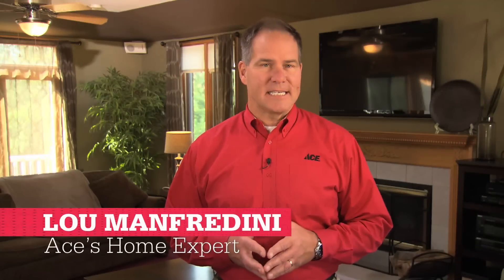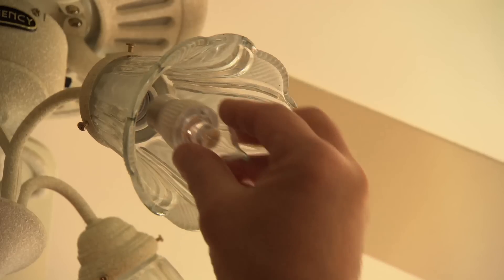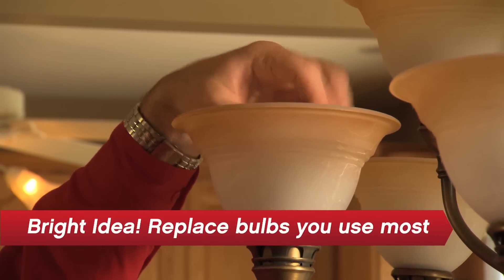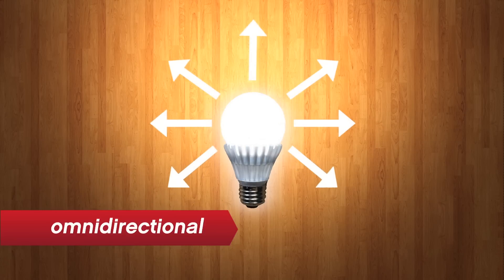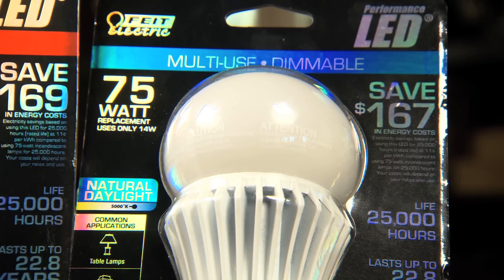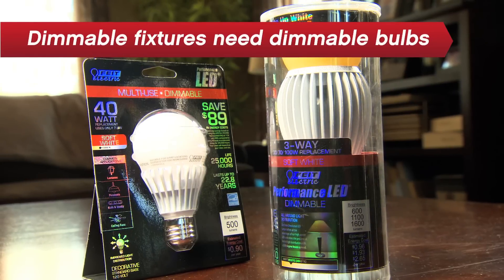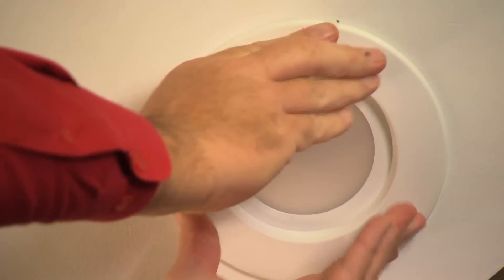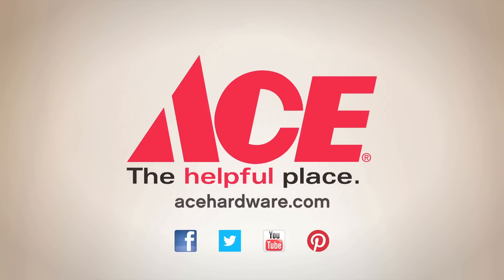How to Choose LED Bulbs...Simplified - Ace Hardware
Learn the simplest ways to choose LED light bulbs. These tips from Ace simplify all the technical terms. Instead of decoding how to convert watts to lumens and demystifying what kelvins are, you’ll get helpful advice to start saving time, money and energy right away. Think of it as a guide to buying LED Light Bulbs – unplugged.